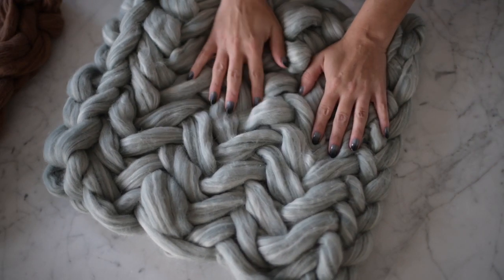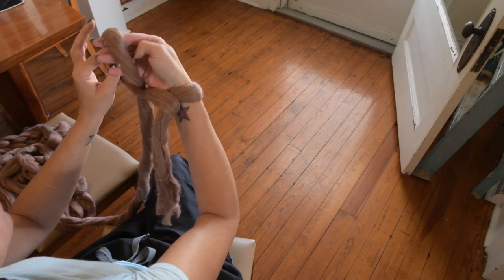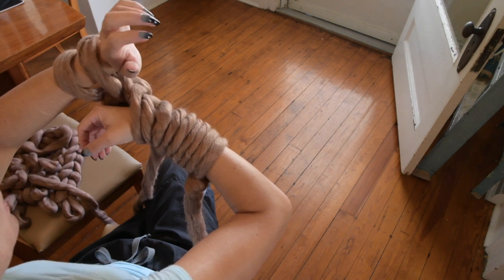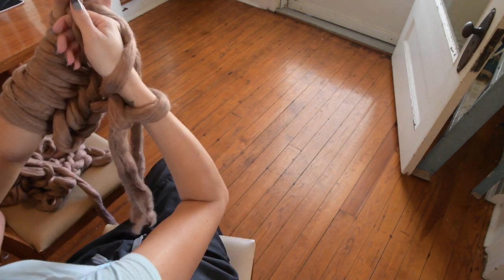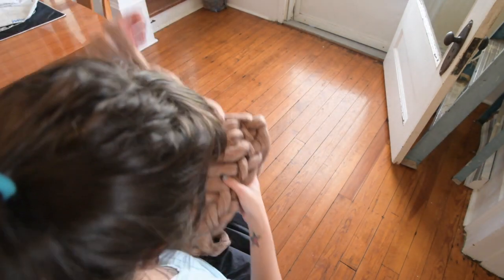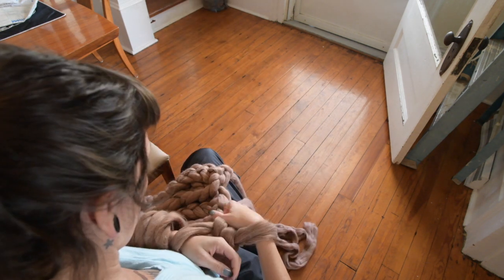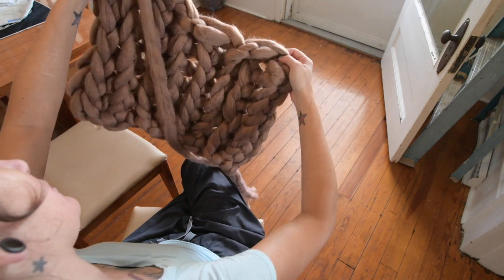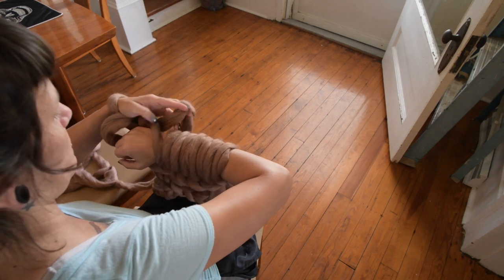$10 CHUNKY KNIT BLANKET | HERRINGBONE STITCH | CHEAP FAUX MERINO WOOL | DIY NEWBORN PHOTO PROP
The herringbone and knit stitch are 2 of my favorites for the chunky blankets!  This video is for Newborn Photographers who know how extremely expensive prop making is for their business and want to save some Dolla Billz! Showstopper Yarn

Sorry about the background!  I needed enough light to film this, and my foyer provided that for me.

I would L🖤VE to see your finished products!

85mm Lens
70-200 Lens